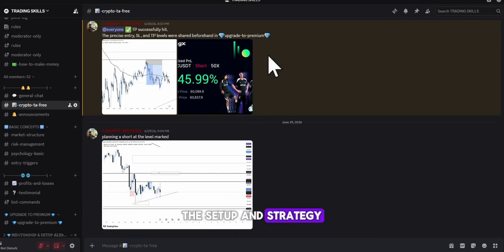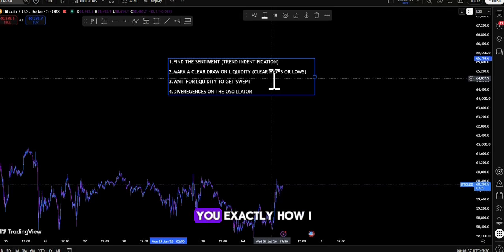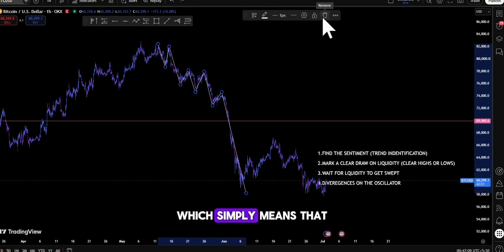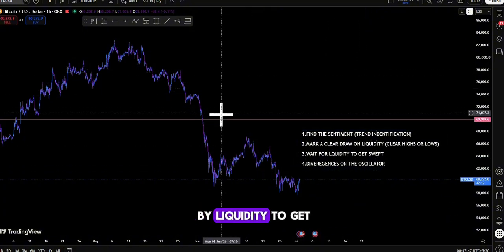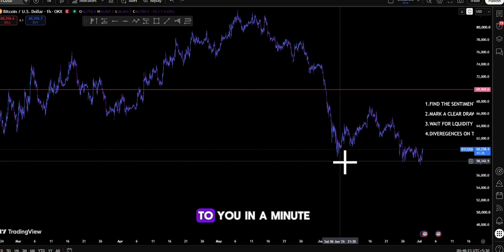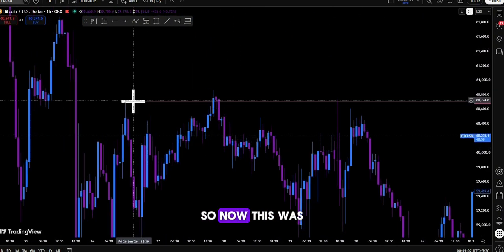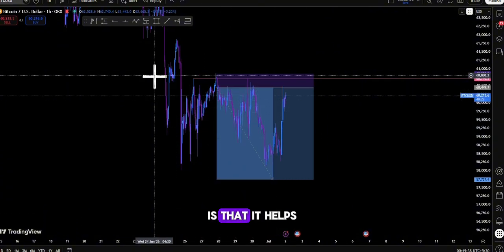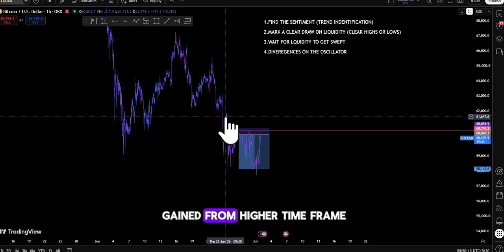No one on youtube talks about this strategy